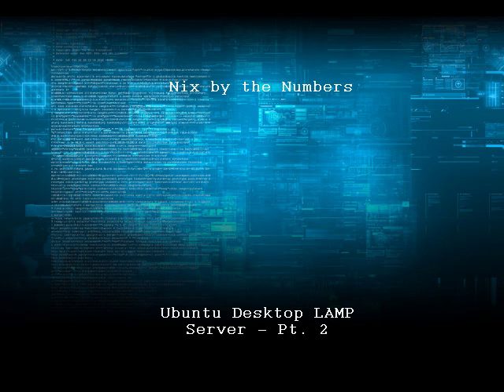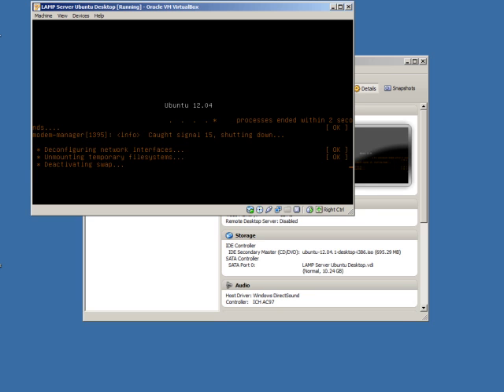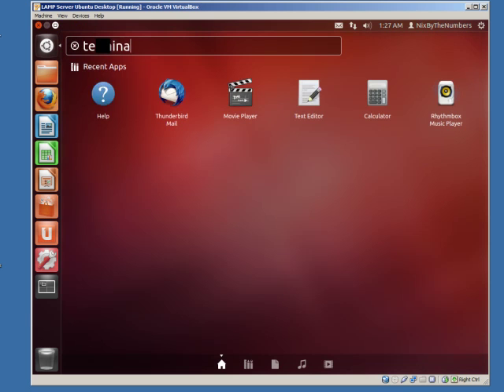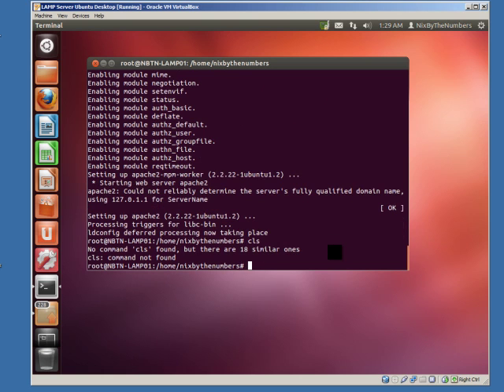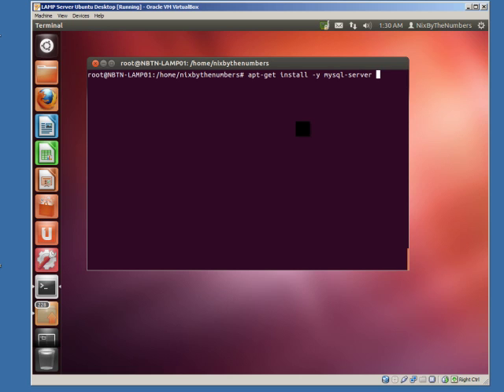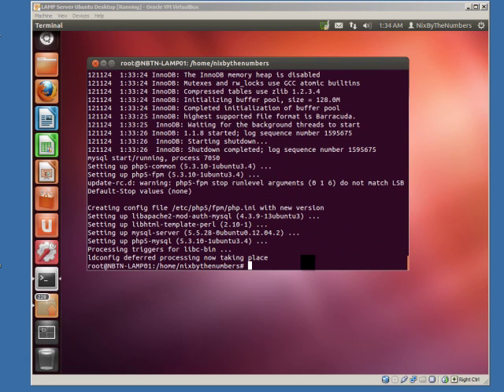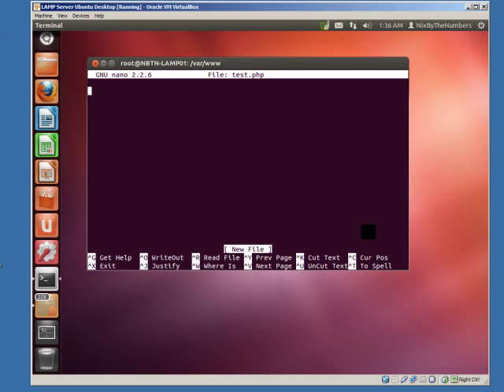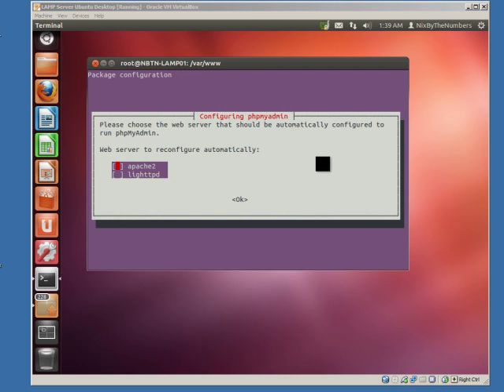Installing LAMP Server on Ubuntu Desktop 12.04 - Pt. 2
In this tutorial, I go over the setup and install of a web server on Ubuntu 12.04. The *.iso can be downloaded as well.